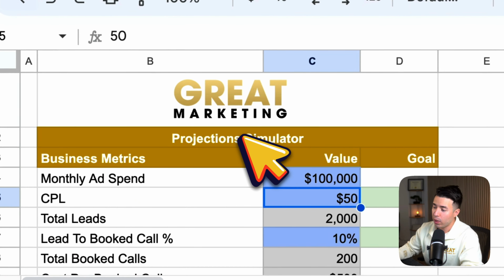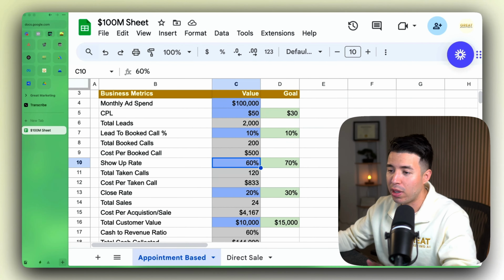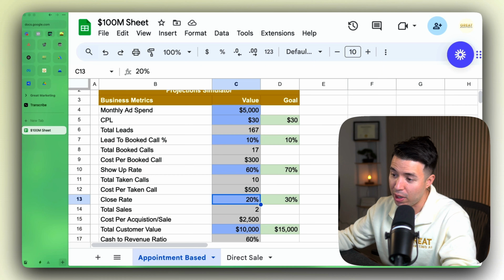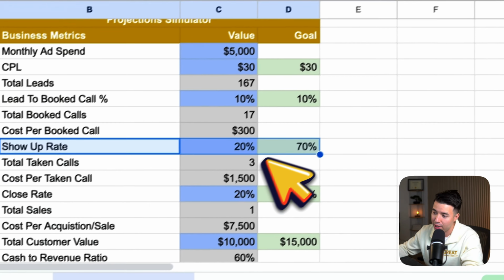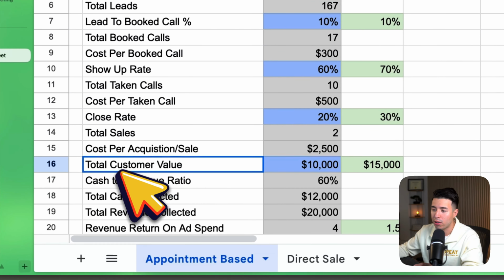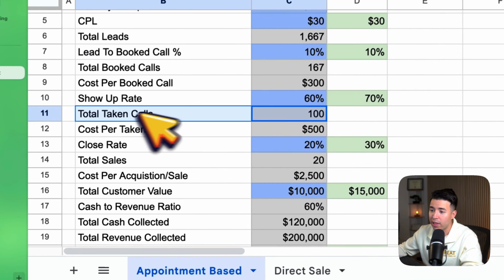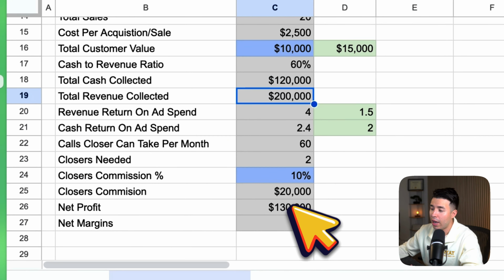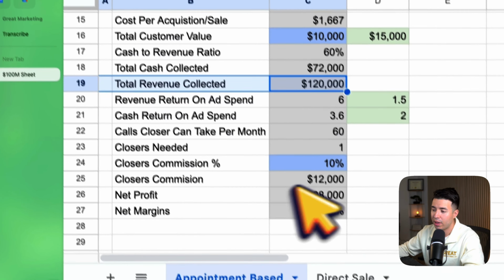$100M Ads Tracker (FREE) to Predict & Scale Your Profits FAST